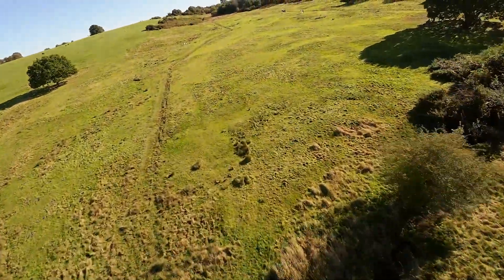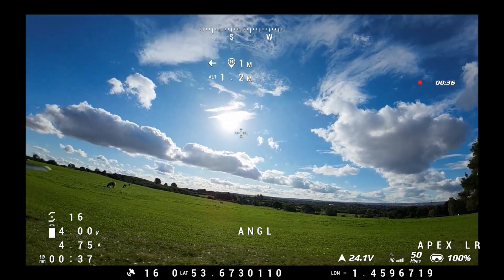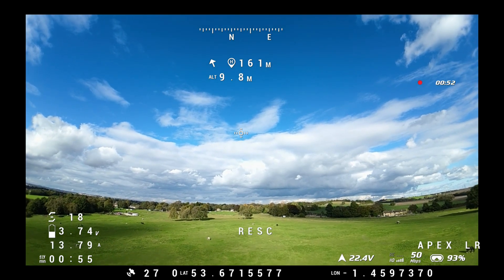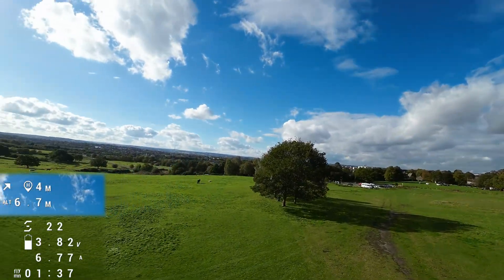Impulse APEX LR EVO 7 - build and test flights!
Overview of the build and the 1st few flights including testing Betaflight rescue mode and seeing how long it will fly on a home-made 6S Li-Ion 4500mAh pack.

Frame:                ImpuseRC APEX LR EVO 7
VTX:                    DJI O3 fpv
Receiver:            TBS Crossfire nano with immortal-T antenna (Now: Radiomaster RP3 V2 ELRS Diversity Receiver)
Electronics:        SpeedyBee F405 V4 BLS 55A 4in1 Stack
Motors:               iFlight XING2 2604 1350KV Motor
GPS/Compass:  Flywoo GOKU GM10 Nano V3 GPS Module w/ Compass
Buzzer:                VIFLY Finder 2 Lost Model Battery Buzzer
Props:                 HQProp 7x3.5x3 (Now: HQProp 7x4.5x2)

Battery cells: Molicel P45B 21700 (I use for quality cells)